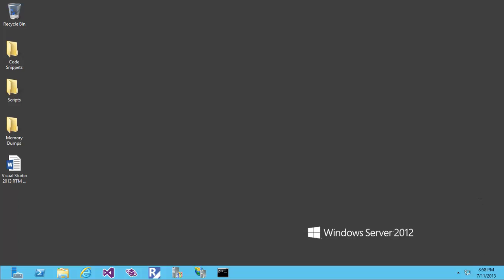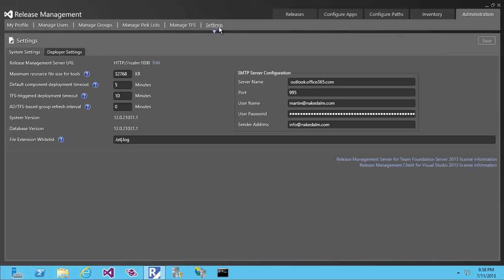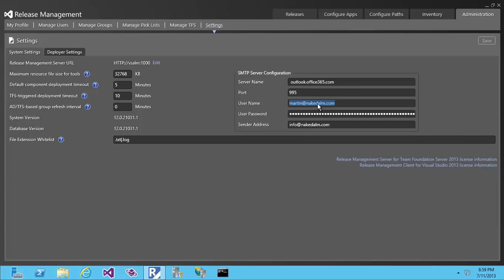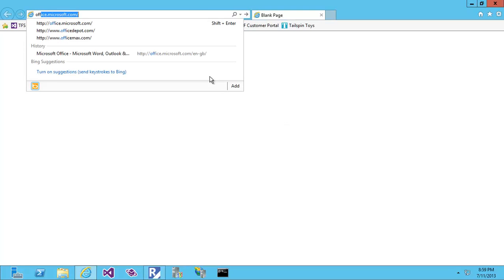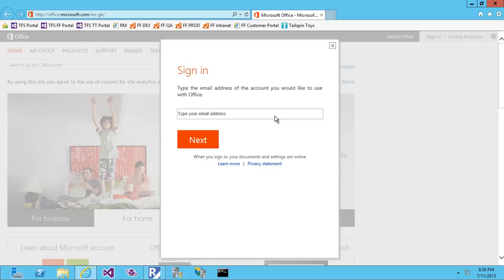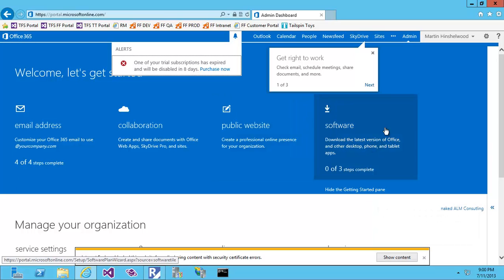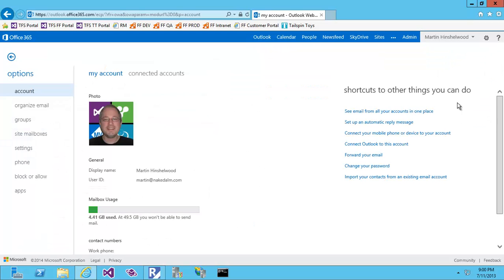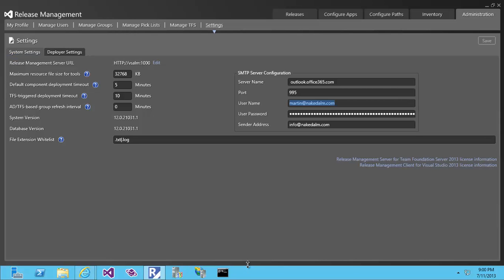Sending email from Office 365 for TFS 2013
Have you ever tried to configure emails for an application to send through office 365?